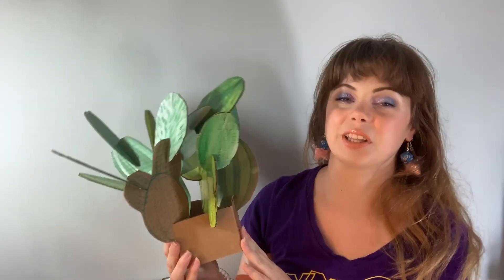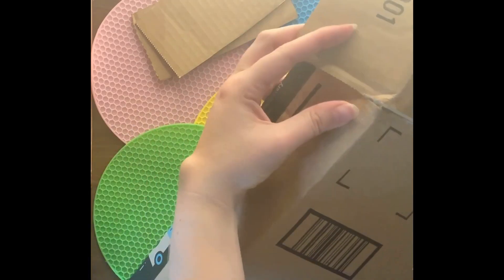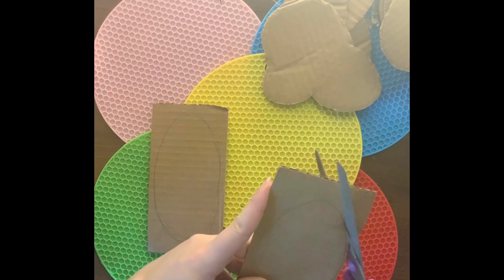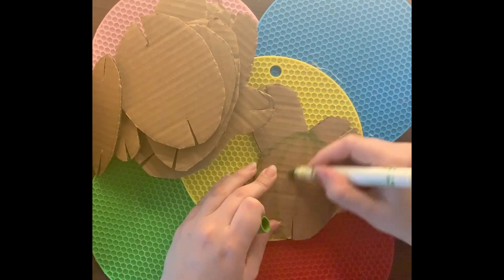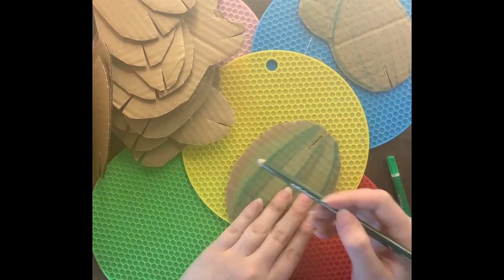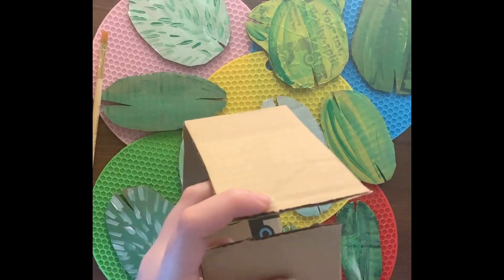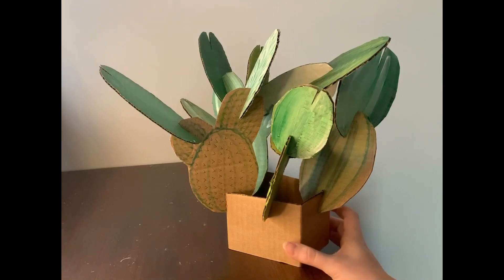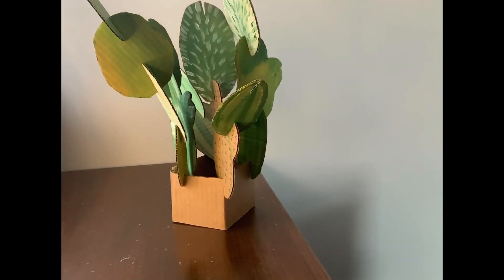YAA At Home | Cardboard Cactus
Create houseplants out of recycled materials from around the house as you make Cardboard Cactuses with Ms. Simona, Lead Artist from the Young At Art Institute! Learn how to build your own, step by step, and then customize your cactus with paint, markers, colored pencils or any medium you like. Materials you'll need include: Cardboard, scissors, pencil, paint, markers or crayons.

SHARE YOUR CREATIONS WITH US!
Share what you made with us by emailing it to . Then follow @youngatartmuseum on Facebook & Instagram as we highlight submissions from the public in a digital exhibition of your artwork!

IGNITE YOUR CREATIVITY WITH YAA AT HOME